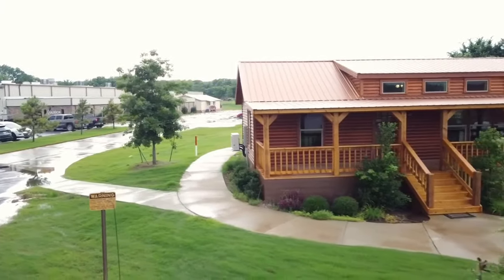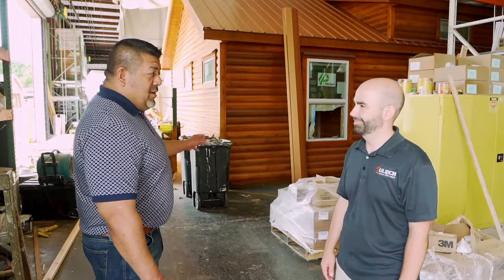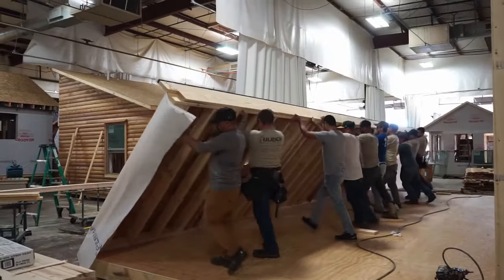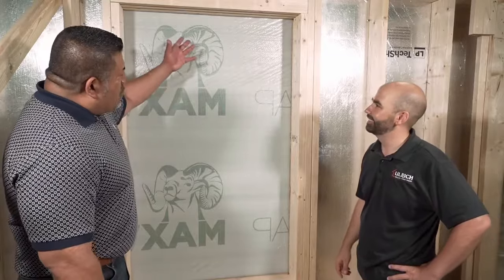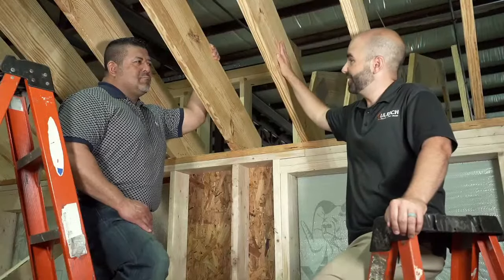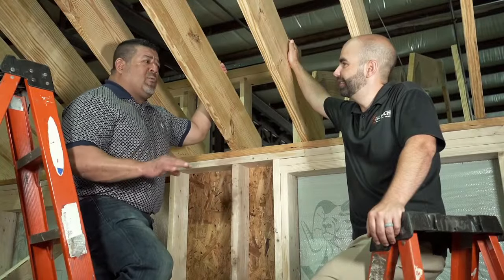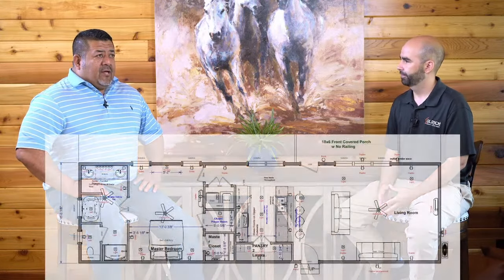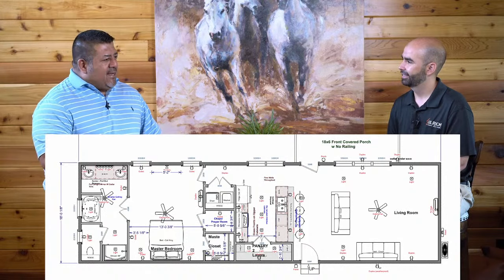How to Create an Amazing Cabin Design [Cabins Live, Season 2, Episode 2]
In this episode, Craig is joined by cabin designer Johnny Salazar to learn the secrets of creating an amazing cabin design--including a real life example featuring Walt and Margo. They also step inside the factory to get a behind-the-scenes look at how our cabins are constructed.

Over the course of Season 2 we will take you behind the scenes to discover our design process, explore our factory, and meet the Ulrich Family. Come prepared to have fun and learn a ton!

Make sure you tune in on Friday at 12:30 p.m. CST to watch the show live and to post your questions in the comments!